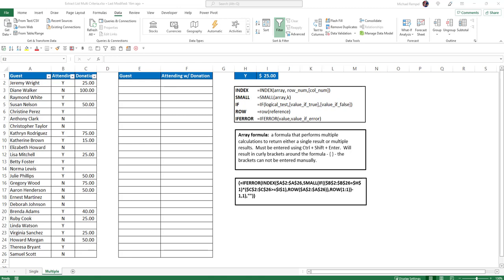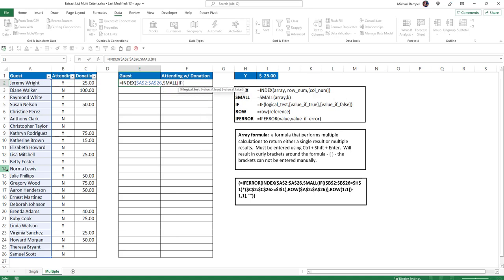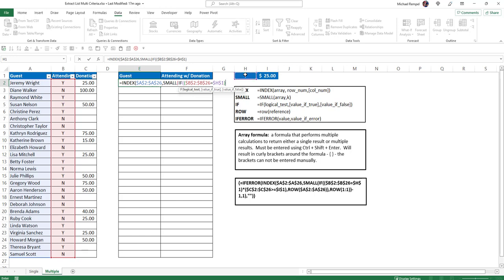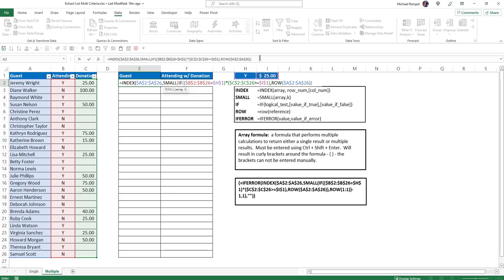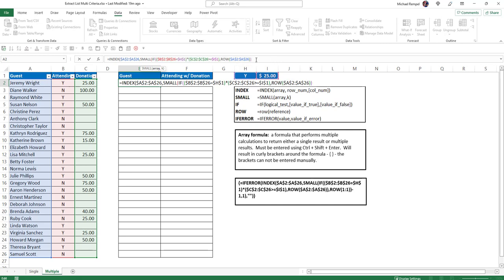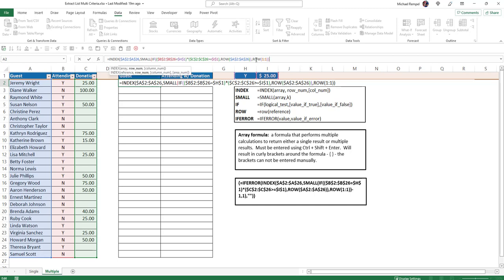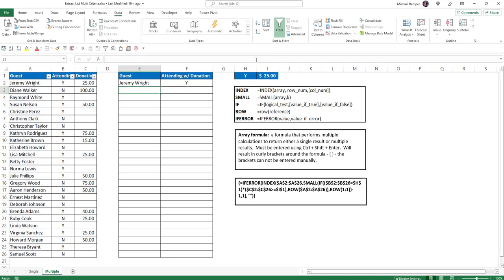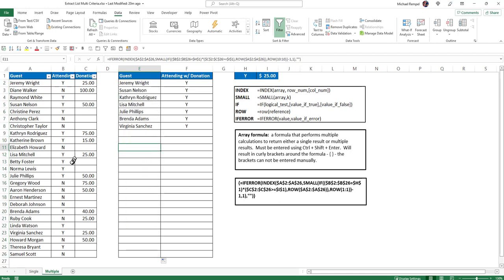Multi Criteria Formula Explained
Here is a description of how the formula for the Extract A Dynamic List With Multiple Criteria is built.